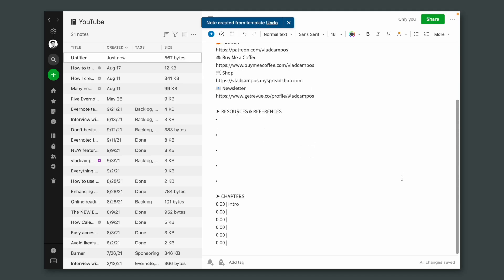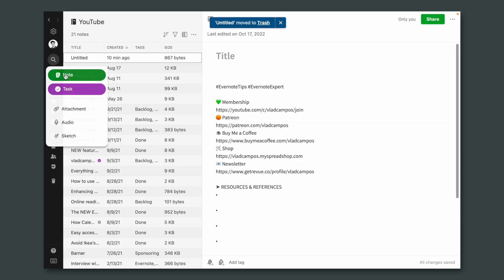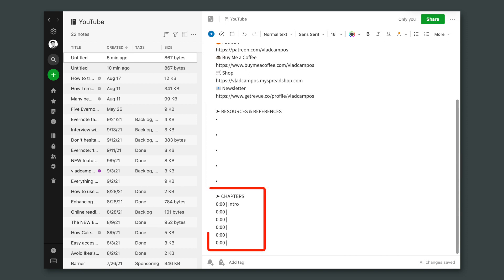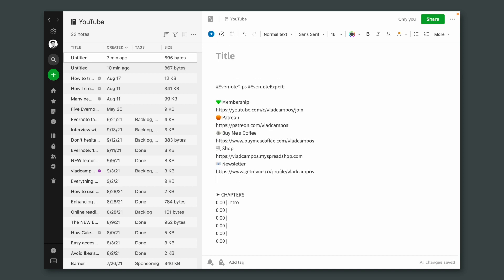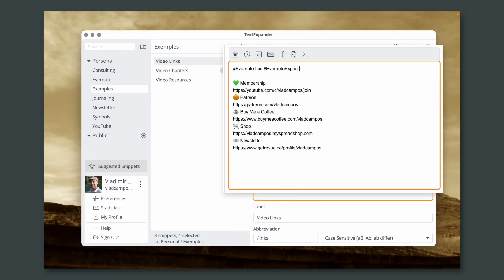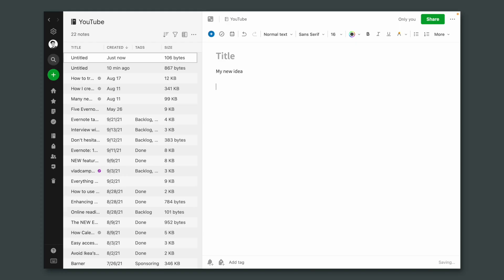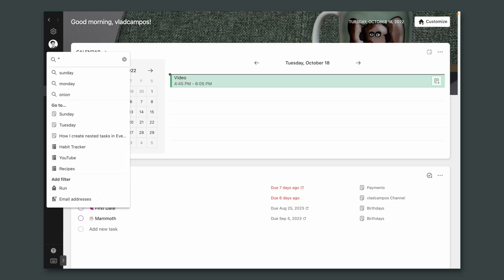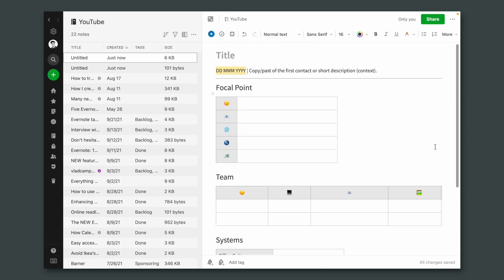I replaced some Evernote Templates with TextExpander snippets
Recently, I switched some of my Evernote templates to TextExpander snippets, and this change has made me more productive.

➤ CHAPTERS
0:00 | Intro
0:22 | 3 new TextExpander Snippets
0:50 | How the Evernote template worked
1:33 | Using TextExpander to remove friction
2:45 | Some context
4:25 | Templates I still have in Evernote